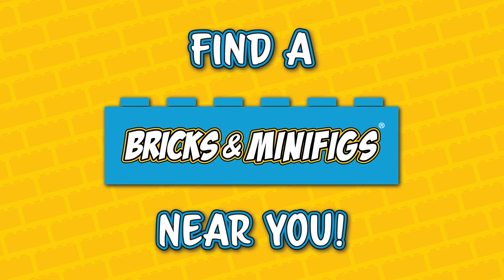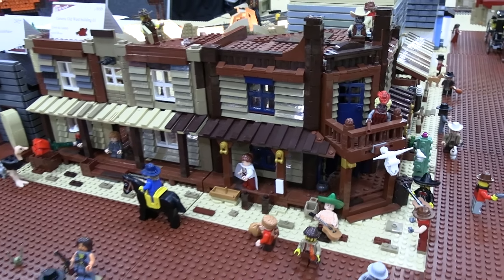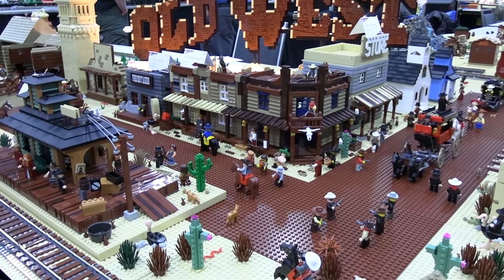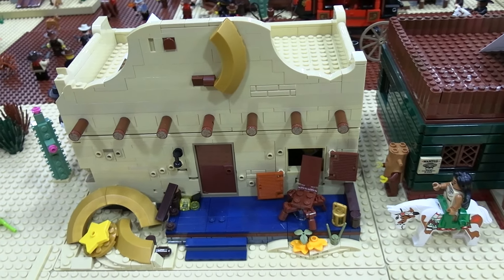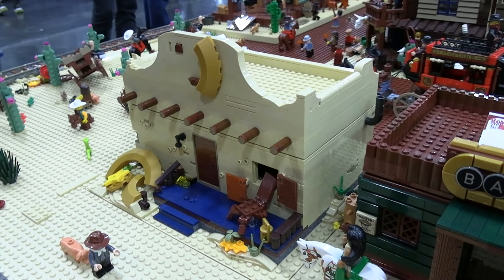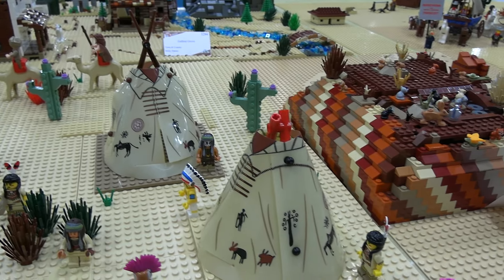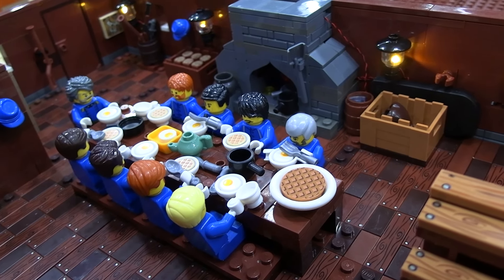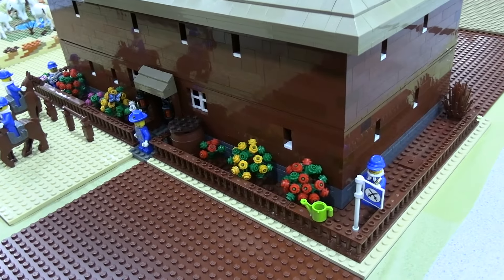LEGO Wild West Town Collaboration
Beyond the Brick's Joshua Hanlon checks out the LEGO western town collaboration at Bricks Cascade 2024.